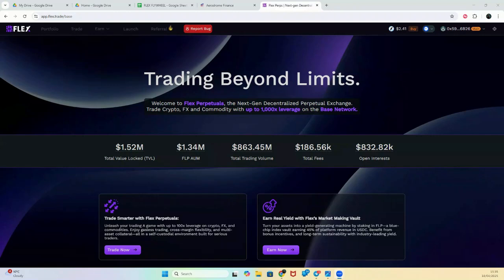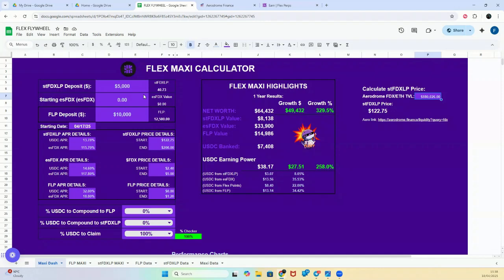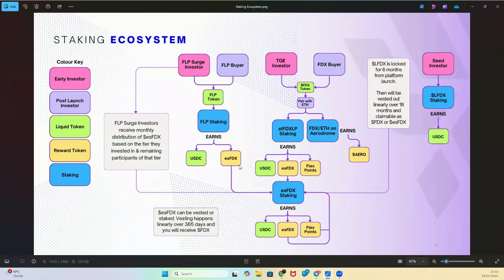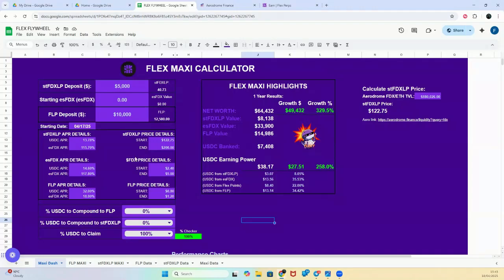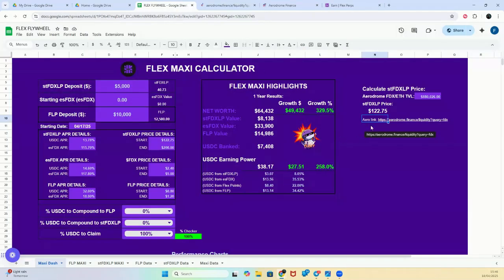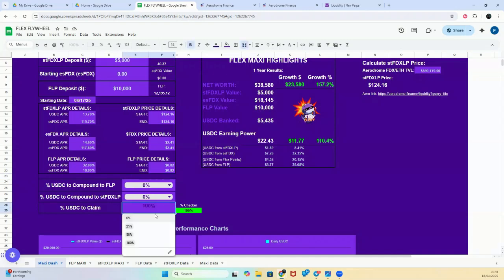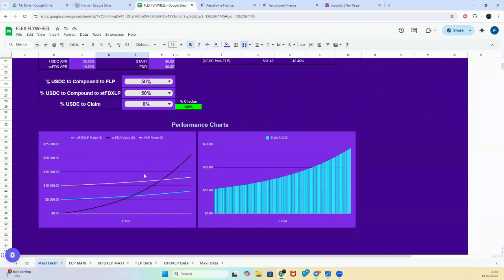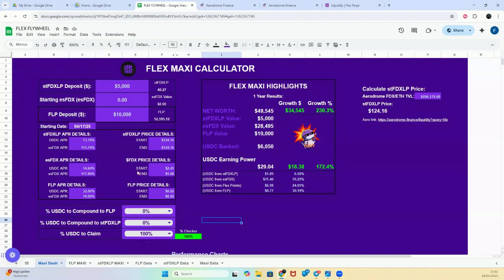How to Maximize Real Yield with Compounding on Flex Perpetuals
We’ve just launched the Compound feature on Flex Perpetuals, and in this video, I walk you through a custom spreadsheet calculator that shows exactly how you can use it to maximize your yield and long-term growth.

Whether you’re staking FLP (our market-making LP token) or stFDXLP (the FDX/ETH liquidity pair), this video shows how compounding rewards over time can significantly boost your earning potential.

What You’ll Learn:
✅ How compounding works with FLP & stFDXLP
✅ The power of protocol revenue distribution
✅ How Flex’s incentive flywheels amplify your returns
✅ Why this strategy is ideal for long-term DeFi users
✅ How to use our new Compound feature to automate growth

If you’re serious about building passive income with sustainable DeFi yield, this walkthrough is for you.

📈 Try the calculator, apply the strategy, and let your capital work harder for you.